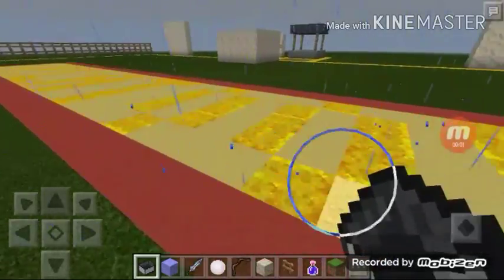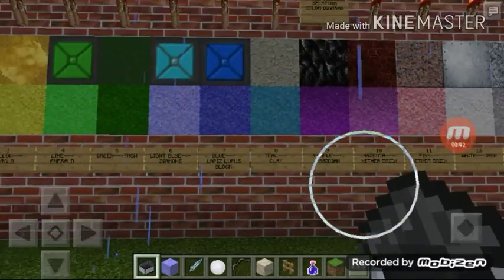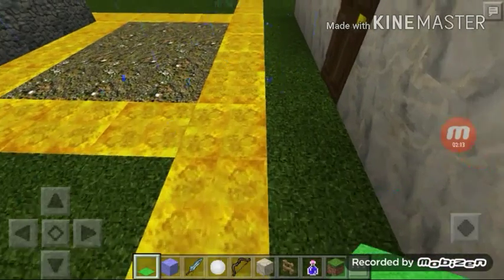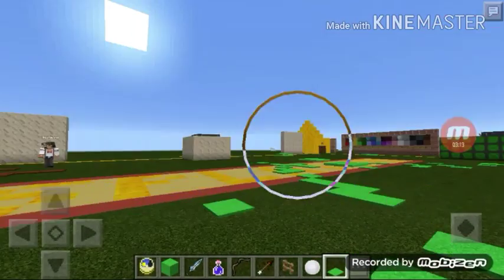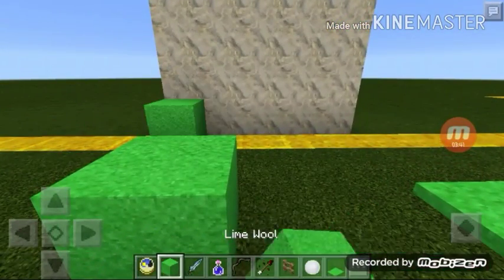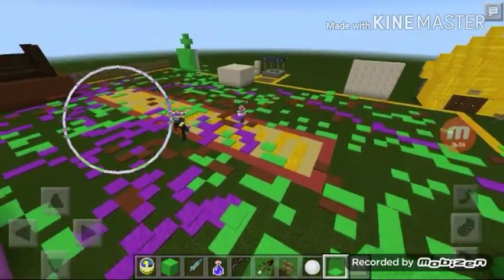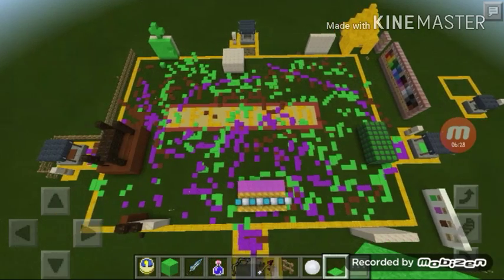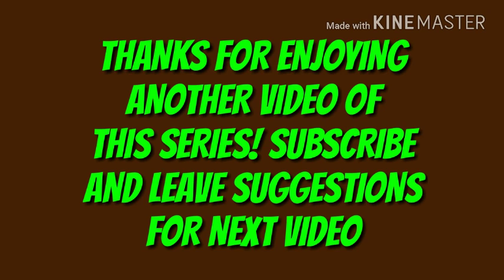The Buzz with Minecraft-SPLATOONS! (Episode 9)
Minecraft Mods